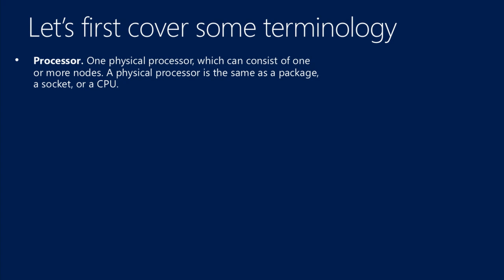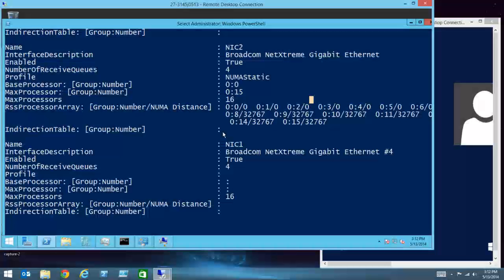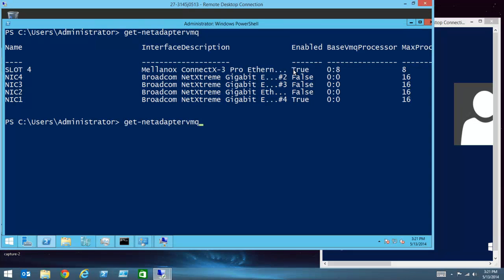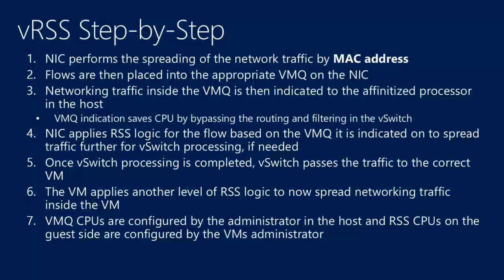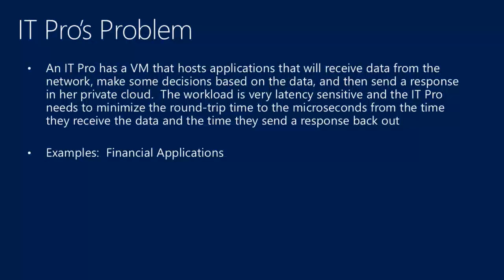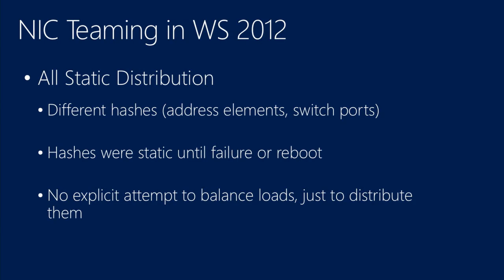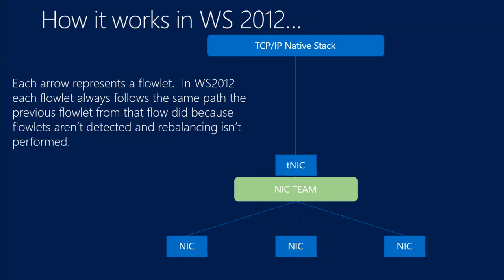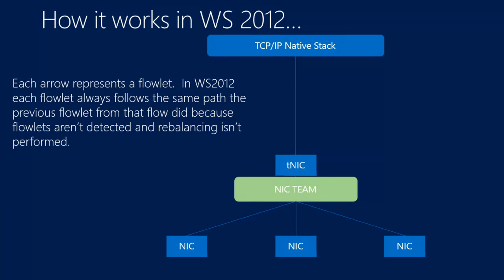DCIM B344 Network Tuning for Specific Workloads